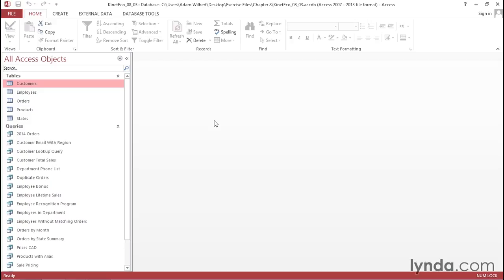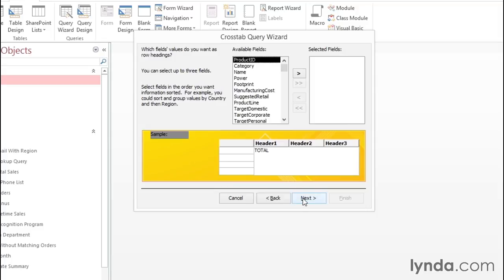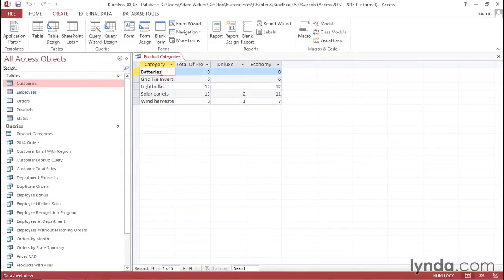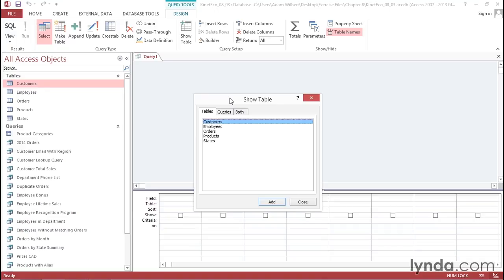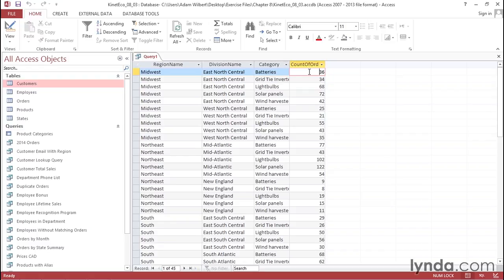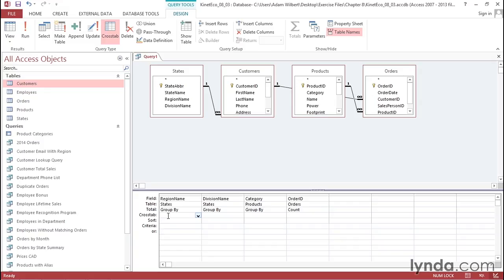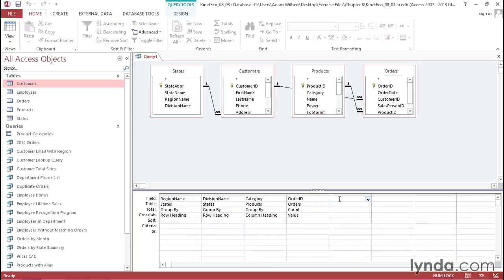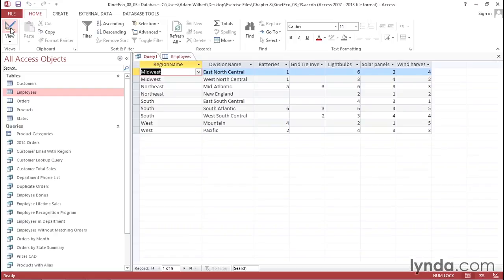043 Creating crosstab results